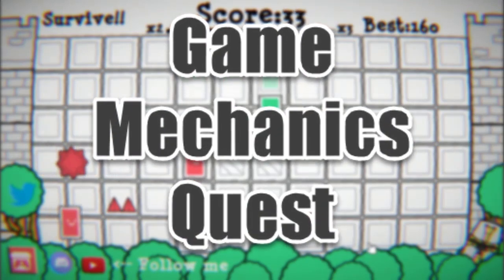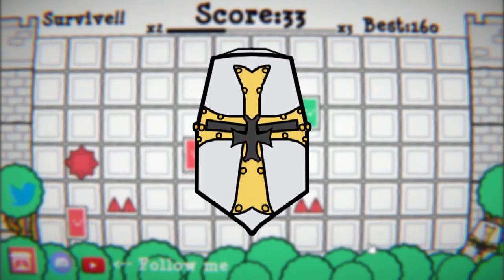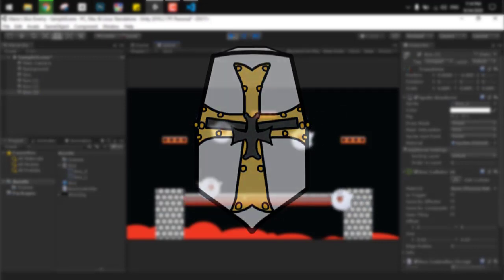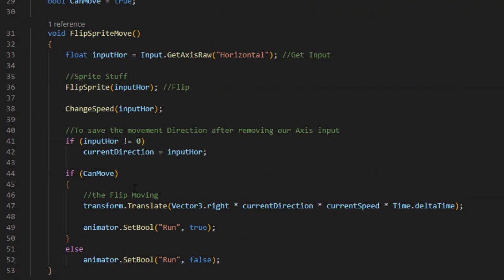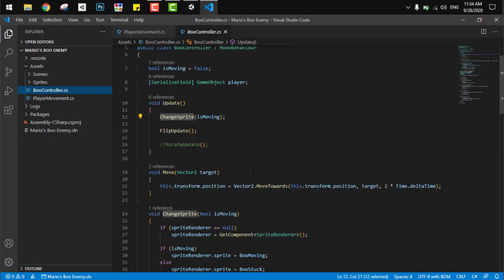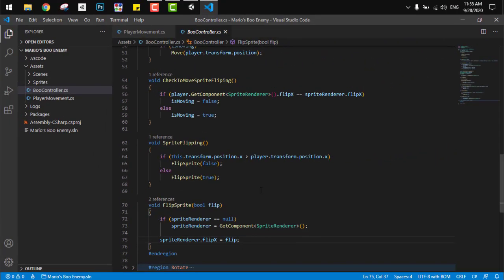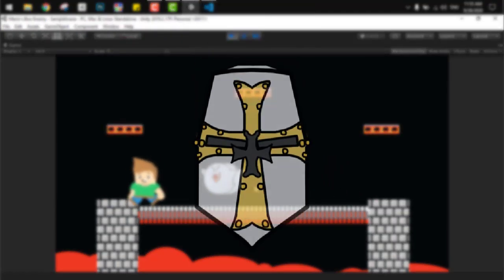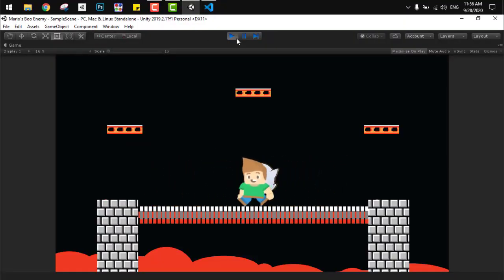How To Create Mario's Boo Enemy?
Hi everyone,

Welcome back, and in today's episode, we're trying to code the Mario's Boo ghost enemy in the simplest way possible using Unity and C#.